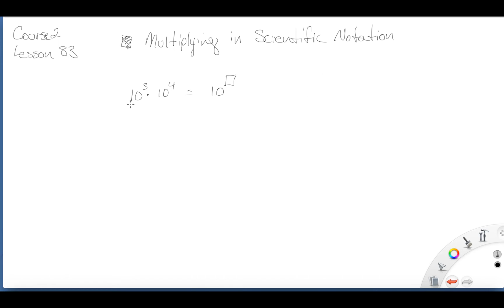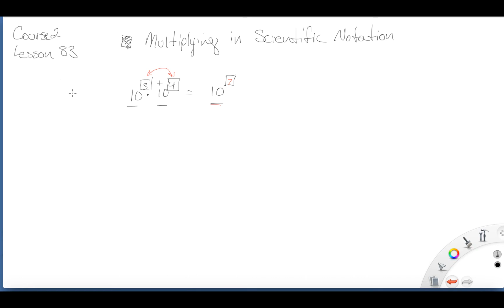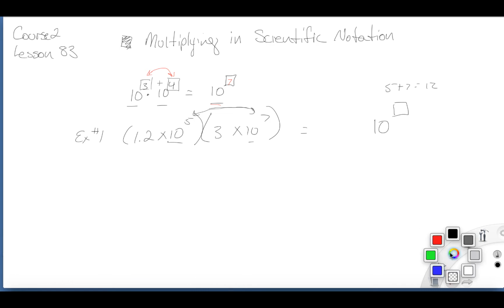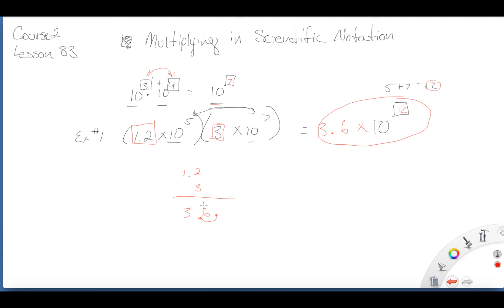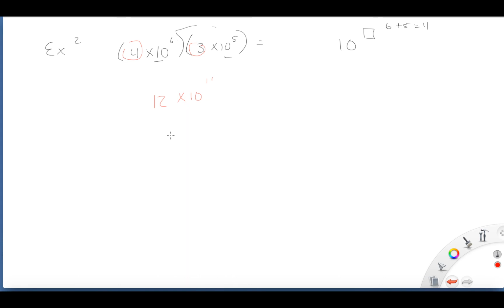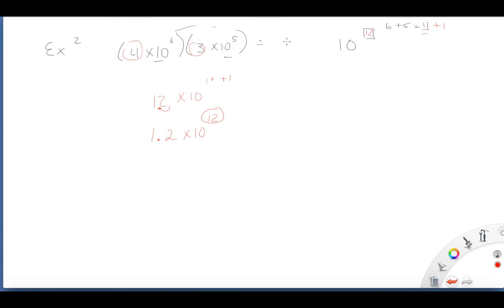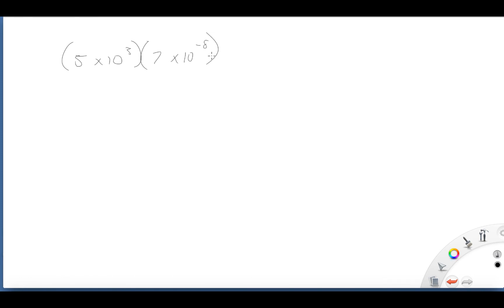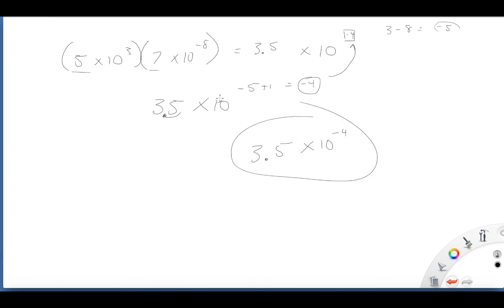Course 2 / Lesson 83